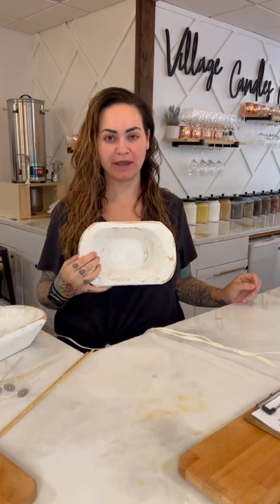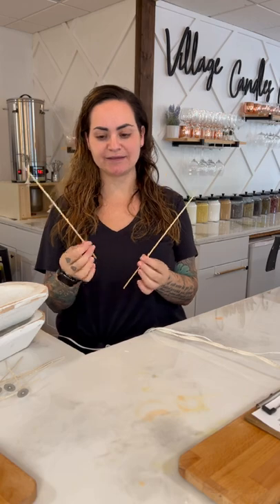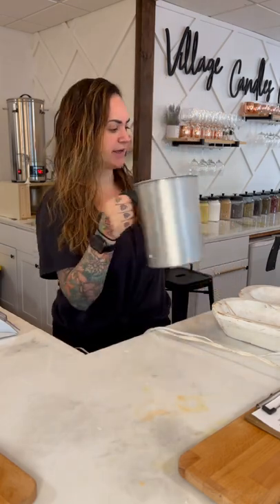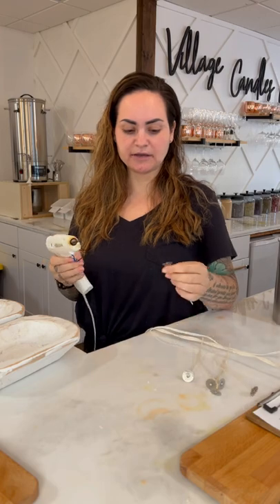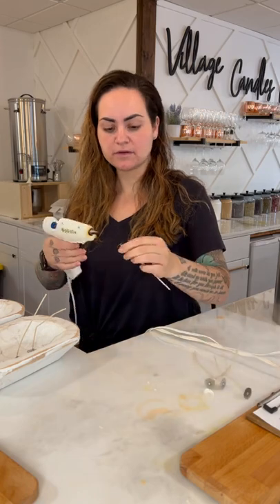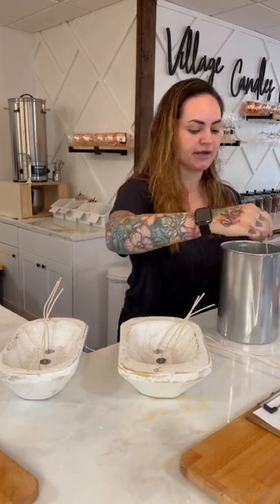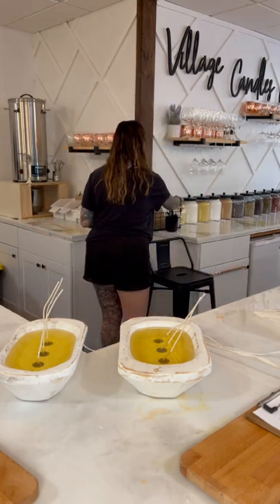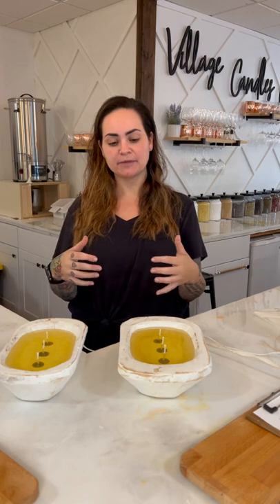Making a dough bowl candle